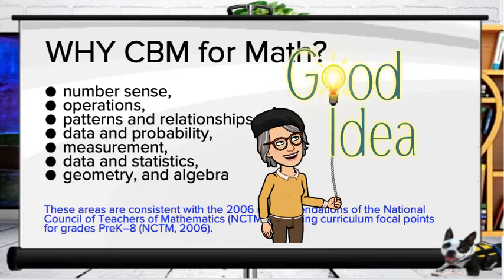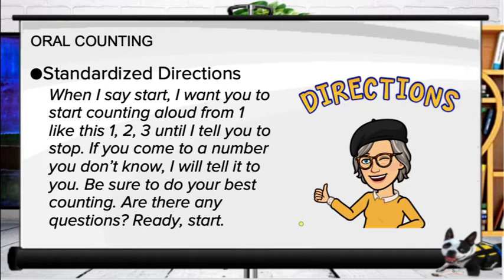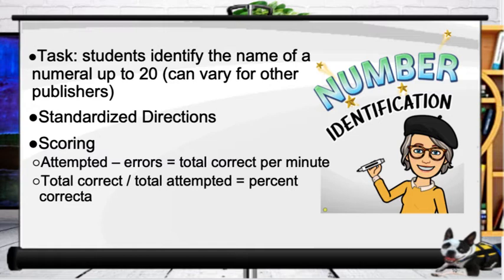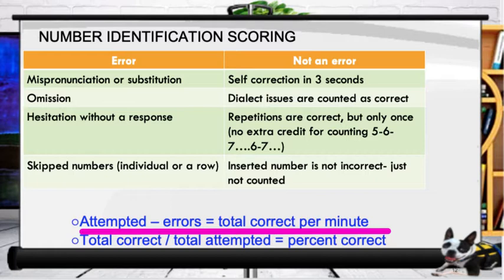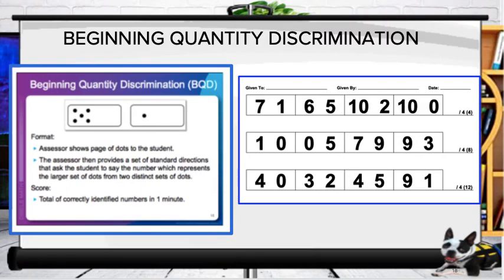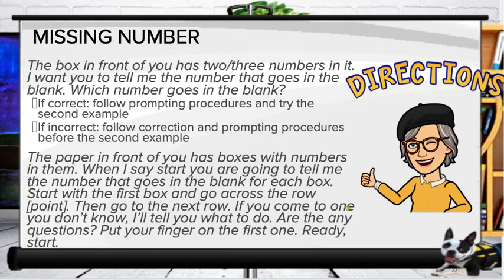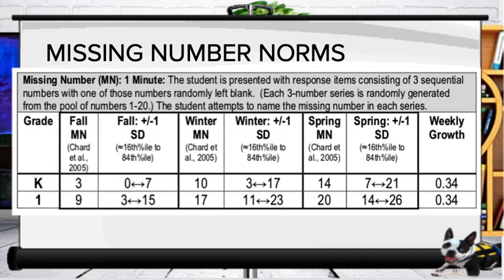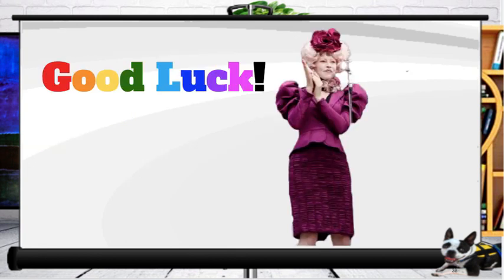Early Numeracy CBM-mini-lecture